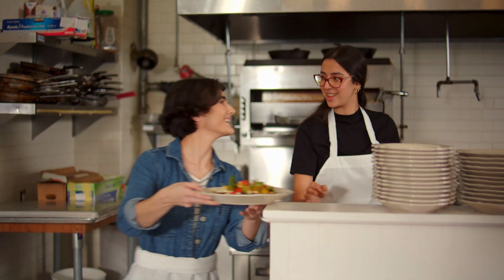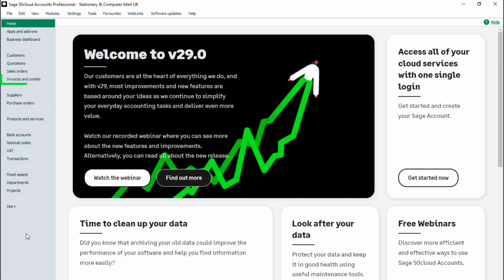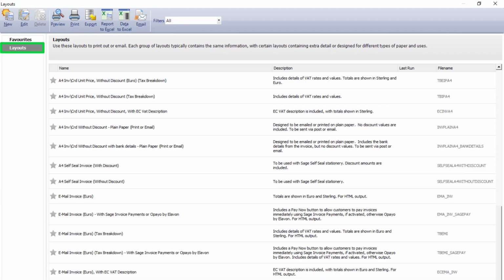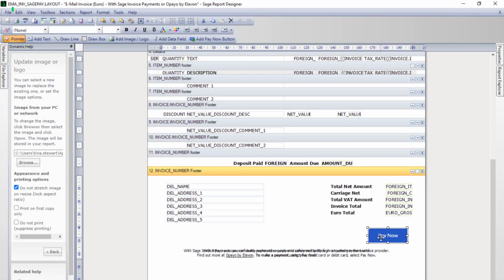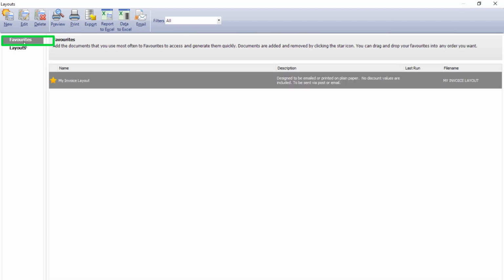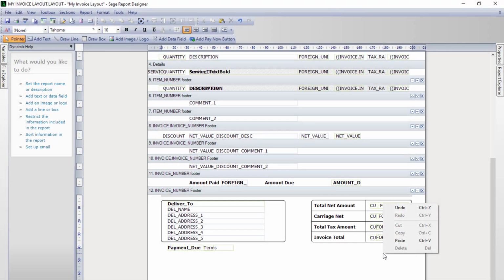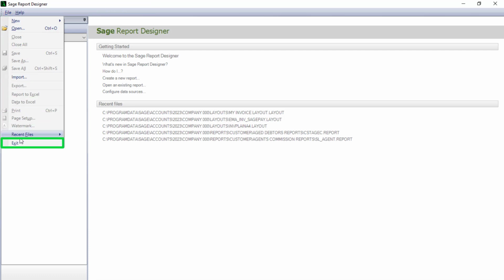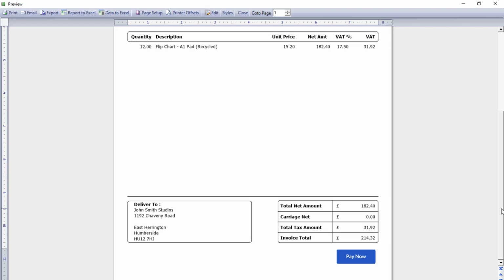Sage 50 Accounts (UK): Add a Pay Now button to your invoice layout